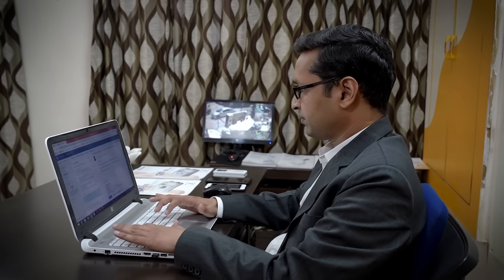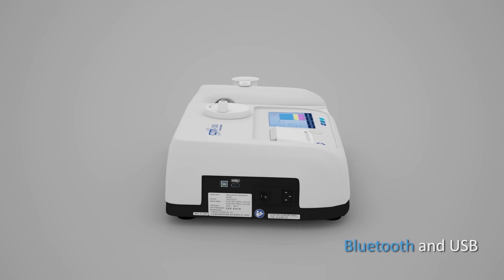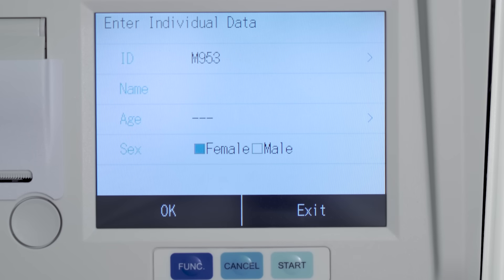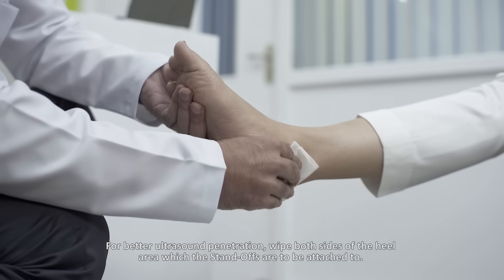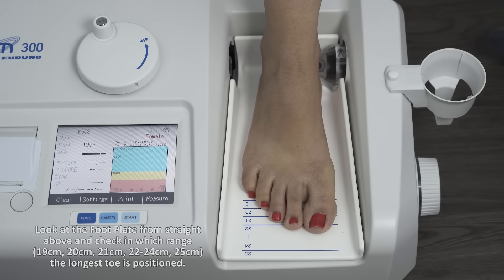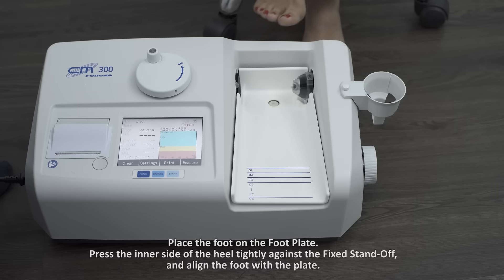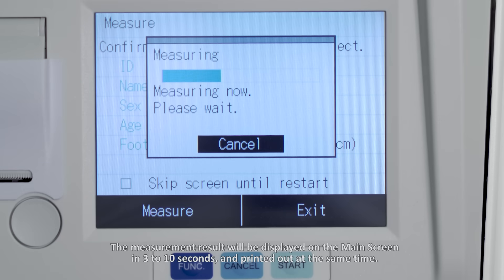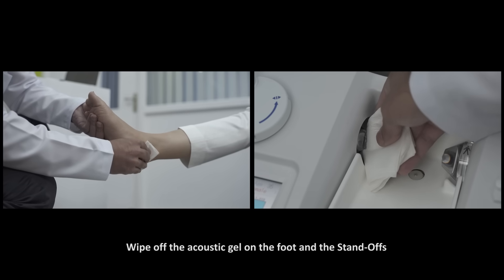Ultrasound Bone Densitometer CM-300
The Ultrasound Bone Densitometer CM-300 is an advanced bone density measurement machine designed to assess bone mineral density of the human heel (calcaneus) using ultrasound technology. It delivers quick, accurate, and radiation-free bone health assessment, making it ideal for osteoporosis screening.

The test results are automatically printed in an easy-to-read graphical chart format through a built-in thermal printer, enabling instant reporting. The CM-300 features an adjustable foot plate with 5 height levels and temperature compensation technology, ensuring high accuracy and consistent results across different patient conditions.

Equipped with a user-friendly color touch screen interface, the CM-300 is simple to operate and highly portable, making it perfect for osteoporosis screening programs, clinics, diagnostic centers, health camps, and field-based testing.